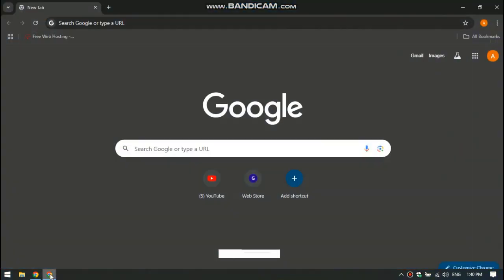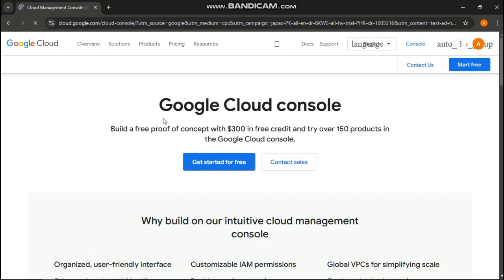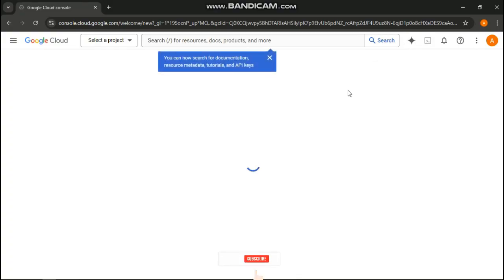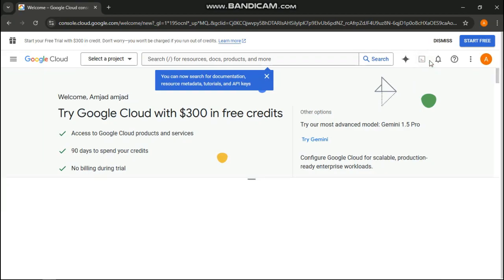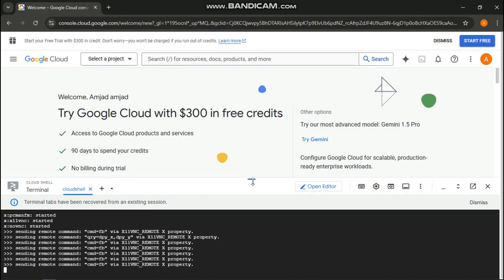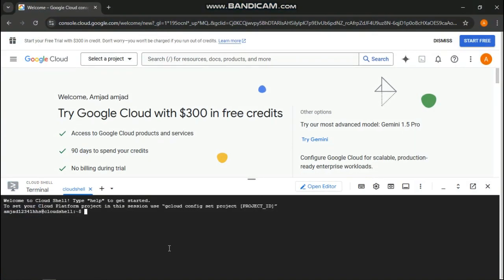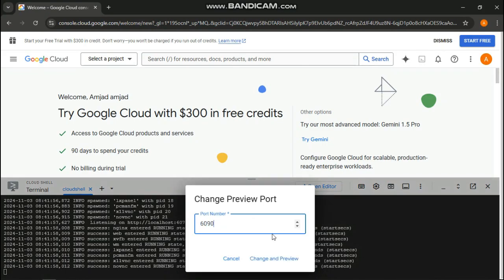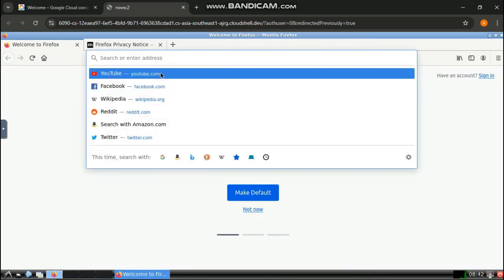How To Create Google Cloud Server For Free Without Credit Card | GCP | Google Cloud Computing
In this video will be showing you how to create a free google cloud server without a credit card or signing up.
A cloud server is a virtual server hosted on a cloud computing platform rather than on physical hardware. It provides on-demand access to computing resources like storage, processing power, and software, allowing users to scale resources as needed. Cloud servers are managed by providers like Google Cloud, AWS, or Microsoft Azure and offer flexibility, scalability, and cost-effectiveness compared to traditional on-site servers.

How to create a Windows Rdp for free without Credit Card | Free Windows Server | Free RDP | Free VPS :

1. How to Set Up a Free VPS Server on Google Cloud Without Credit Card
2. Free Windows RDP Server on Google Cloud Platform No Credit Card Needed
3. Create a Free Google Cloud Server (Free Windows RDP/VPS)
4. Get a Free Google Cloud VPS Server: No Credit Card Required
5. Step-by-Step Free Google Cloud Server and RDP Setup Without Payment
6. Google Cloud Free Tier Guide: Free VPS and Windows RDP Setup
7. How to Get a Free Server and RDP Access on Google Cloud
8. Free Cloud VPS on Google Cloud Platform No Credit Card
9. Google Cloud Server Free Setup Guide (Free Windows RDP, Free VPS)
10. How to Use Google Cloud for Free Server and Free RDP Access
Some photos in the video are downloaded from Google Image. Picture used in this video is protected by the Fair Use Law, section 107 used for commentary, criticism, news reporting or education for transformative use.I visit many freelance websites and other earning website only for educate and teach peoples.